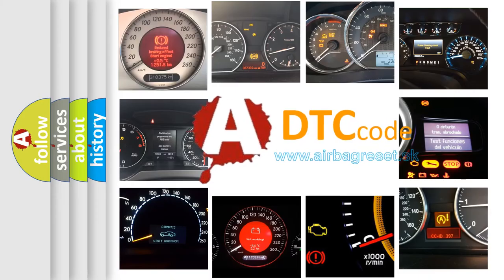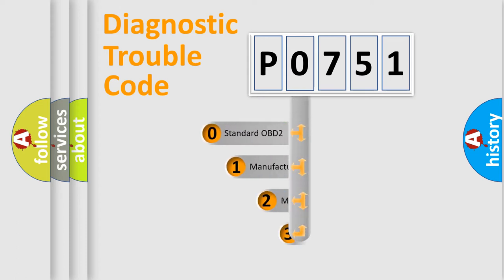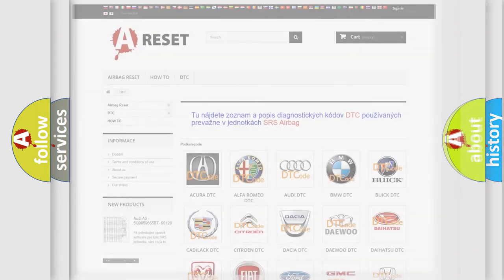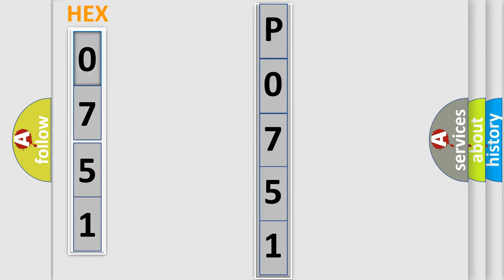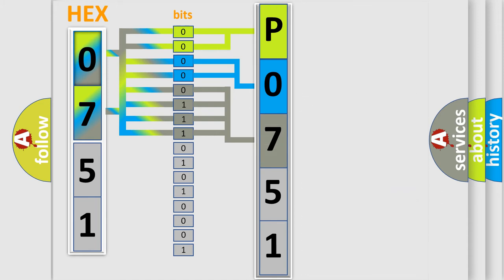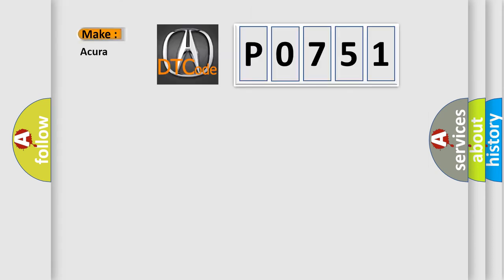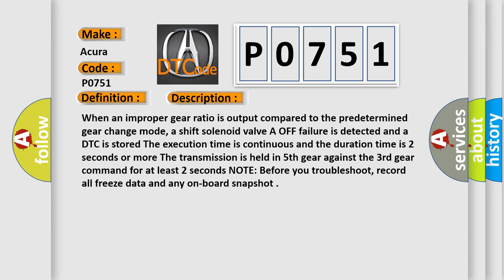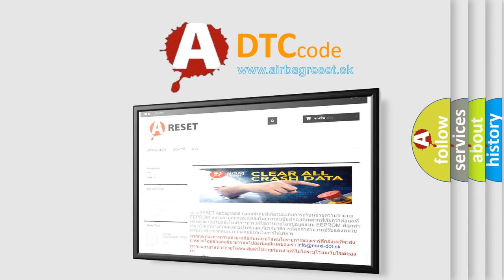DTC Acura P0751 Short Explanation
Make:
Acura
Code:
P0751
Definition:
Shift Solenoid Valve A Stuck OFF
Description:
When an improper gear ratio is output compared to the predetermined gear change mode, a shift solenoid valve A OFF failure is detected and a DTC is stored. The execution time is continuous and the duration time is 2 seconds or more. The transmission is held in 5th gear against the 3rd gear command for at least 2 seconds. NOTE: Before you troubleshoot, record all freeze data and any on-board snapshot.
Cause:
Low or dirty transmission fluid
Faulty shift solenoid valve A